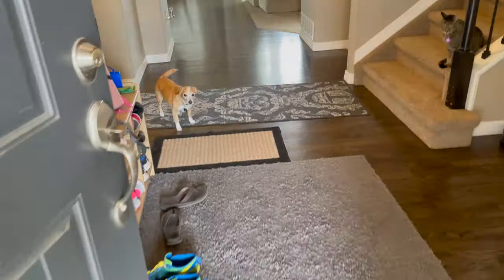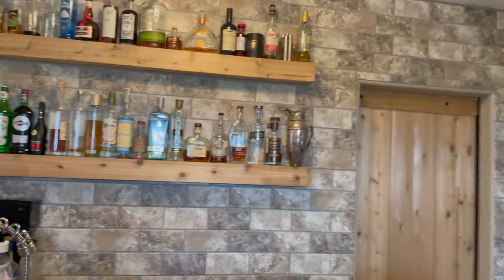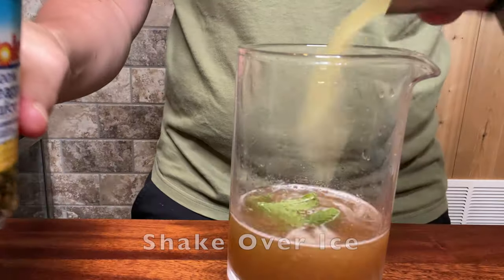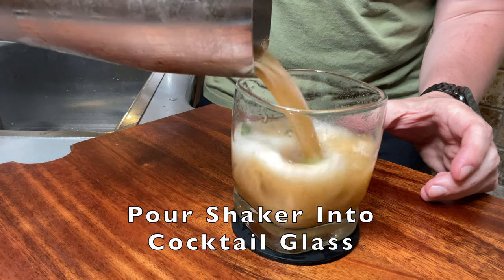Peach Smash: Make Cocktails With Seasonal Ingredients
Nothing is more frustrating then inviting a guest to your home, asking what they’d like to drink and hearing “Whatever you’re having…”

Ive found sticking to seasonal flavors will ensure that whatever you make is a hit with your drinking companions.

Today’s cocktail, will focus on a summer favorite: Peach.

The Peach Smash

2 tbsp unsweetened peach preserves
1/2 oz simple syrup (leave out if using sweetened jam)
Juice from 1/2 lemon
2 oz peach and orange blossom vodka (unsweetened)
5 mint leaves (bruised in fingers)
2 oz pineapple juice
Dash orange bitters

Shake vigorously over ice to break up peach preserves

Pour contents of shaker into cocktail glass (no strain)